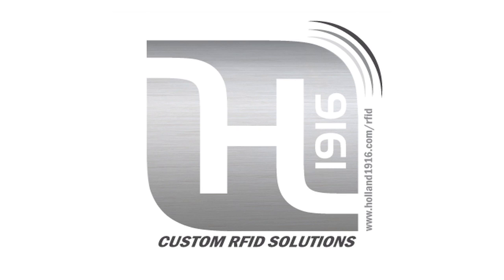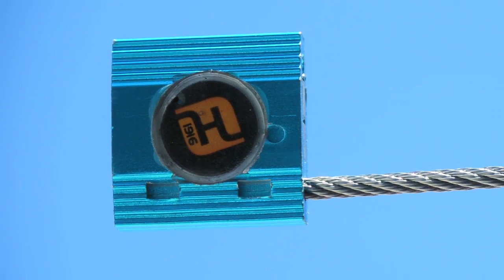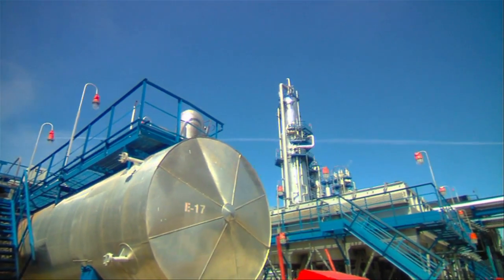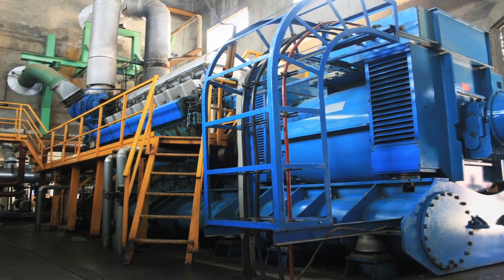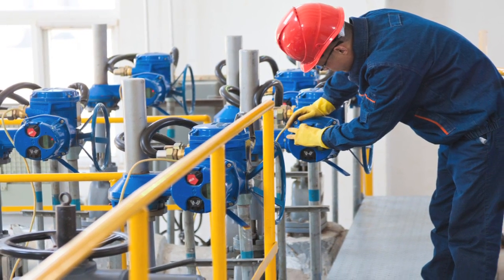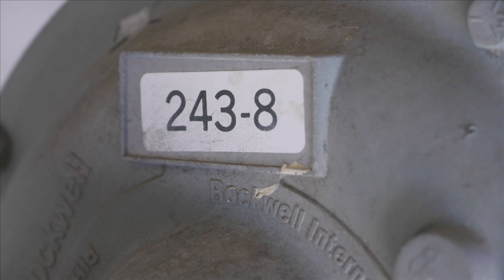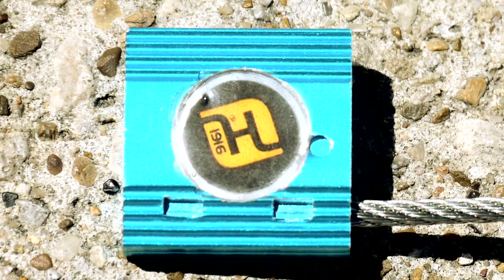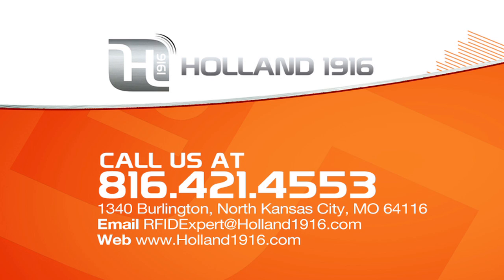Metal Data Cinch from Holland 1916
The Metal Data Cinch is a great catch all identification product that can be applied to all types of assets since it doesn't require space on the asset to attach to. Holland 1916's unique embedded RFID design protects the RFID tag to deliver a waterproof, impact resistant tag for use in the most hazardous environments. This heavy duty tag is quick and simple to apply and guaranteed to stay with the asset.